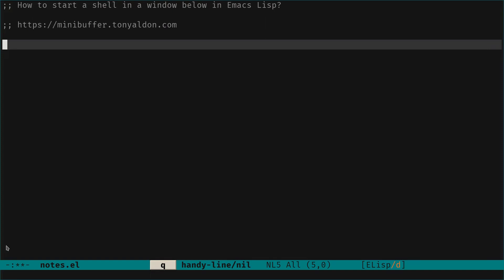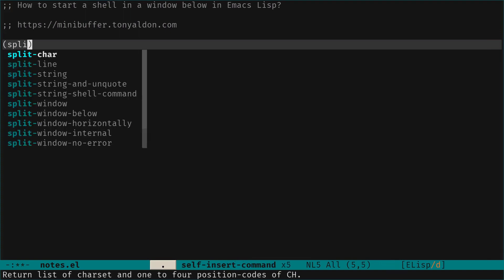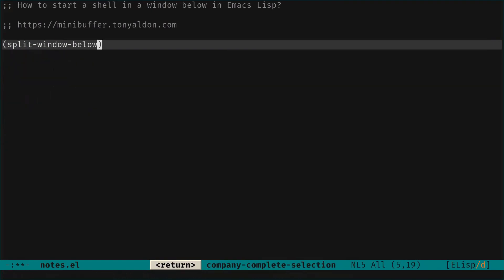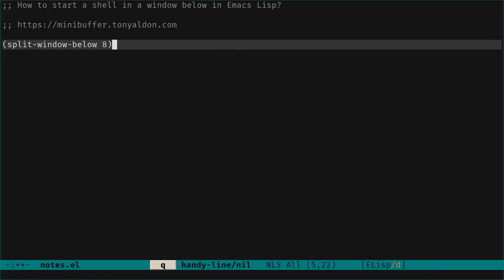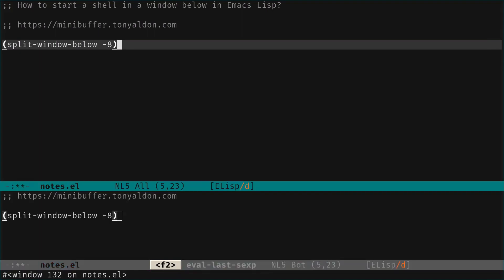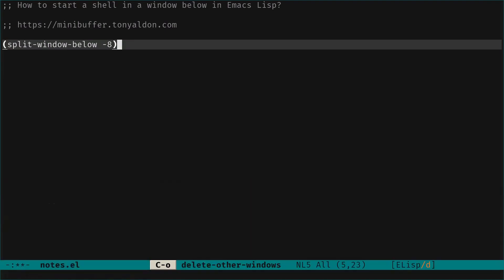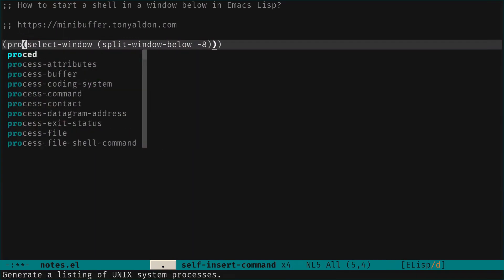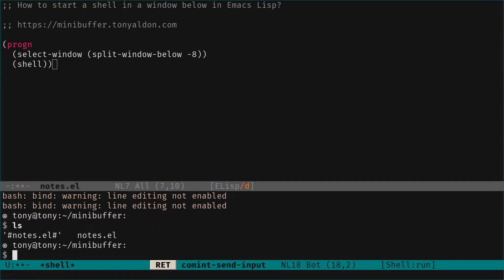How to start a shell in a window below in Emacs Lisp? | select-window, split-window-below, shell